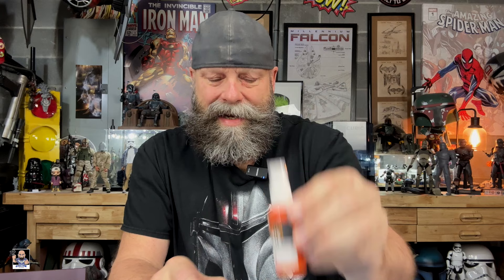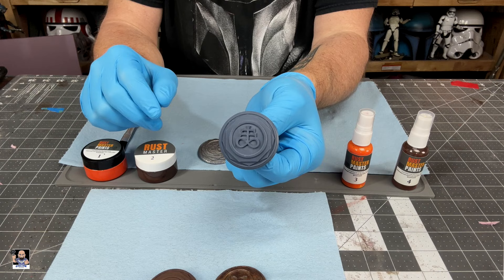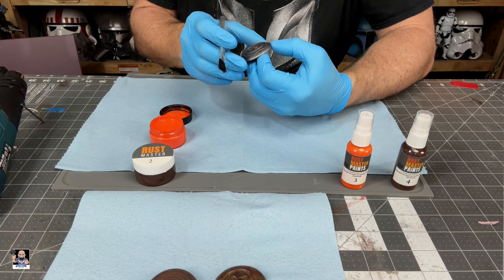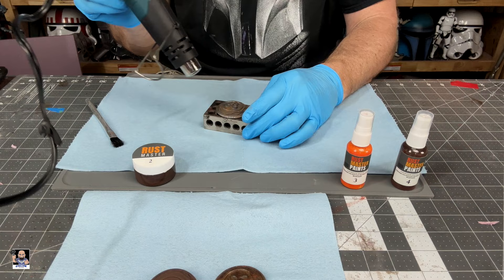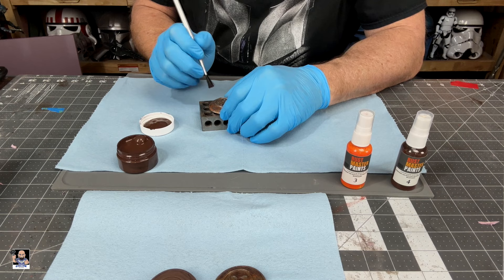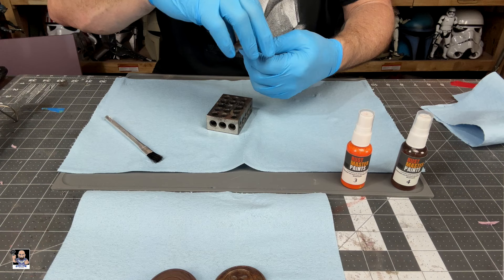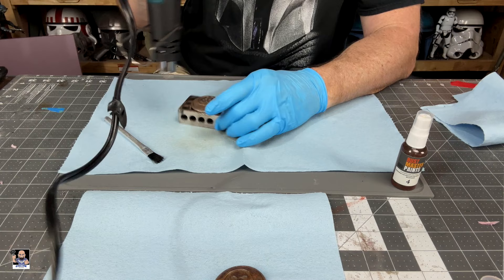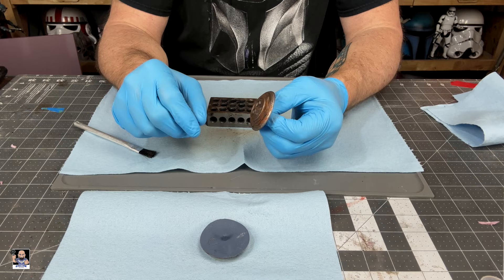New Way to Paint Rust Effects | Rust Masters Paint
Welcome back everyone for my latest review.

Etsy Shop

Send Mail To:
Greg Cook